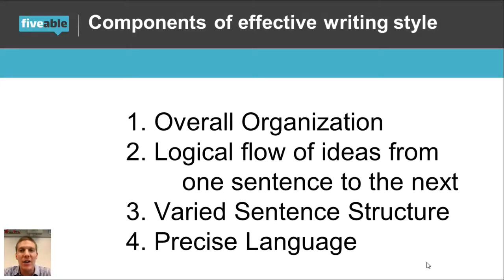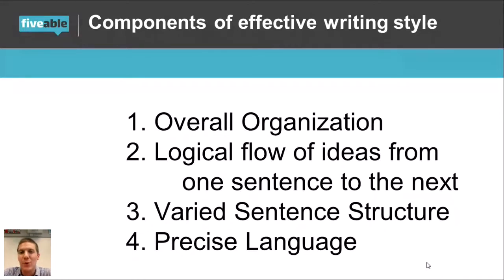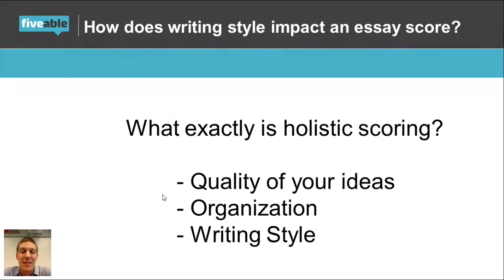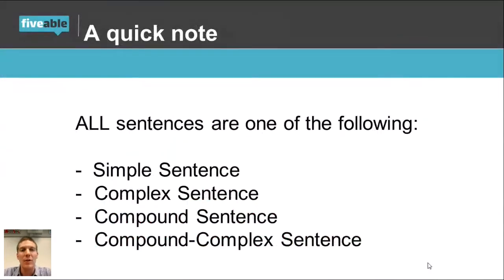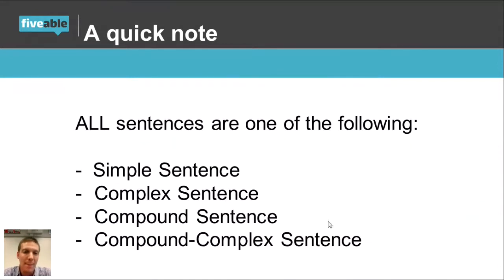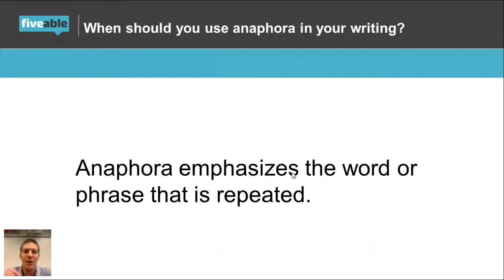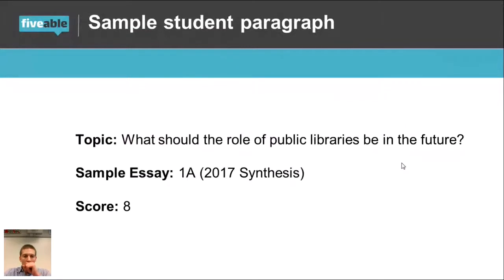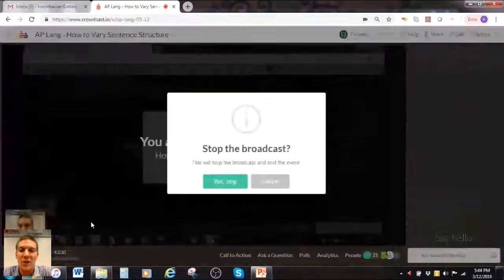AP Lang - Varying Sentence Structure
Explore the structures and functions of the English Language and how to analyze the choices that every author makes. 📕

Browse AP English exam prep resources including unit reviews, big ideas, free response help, and practice questions.